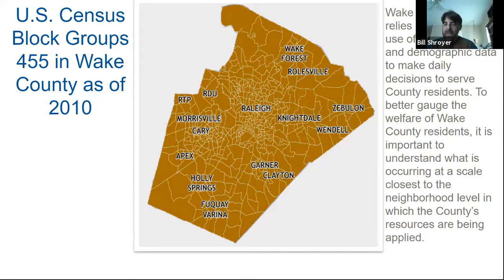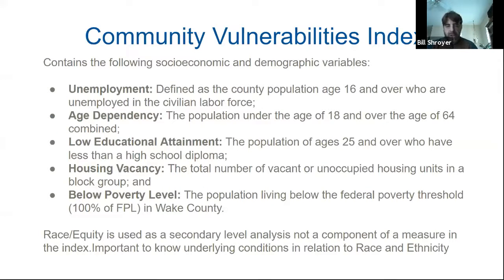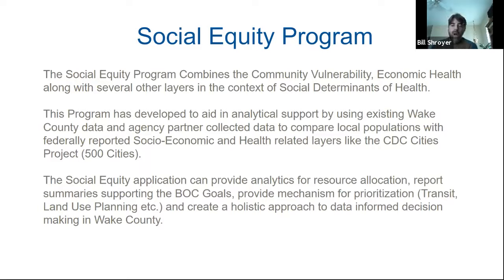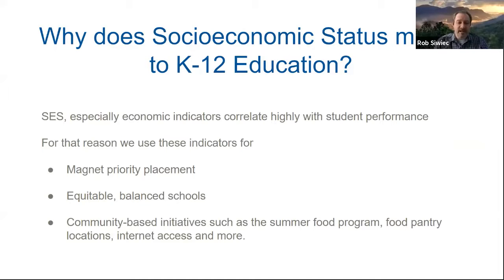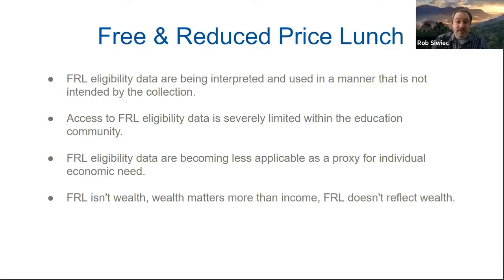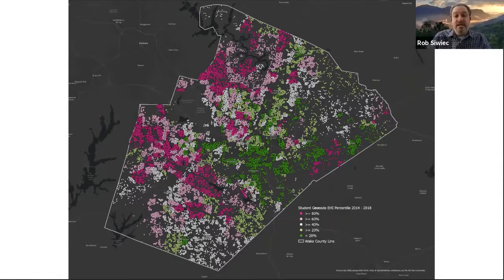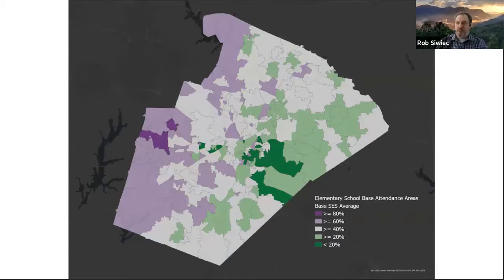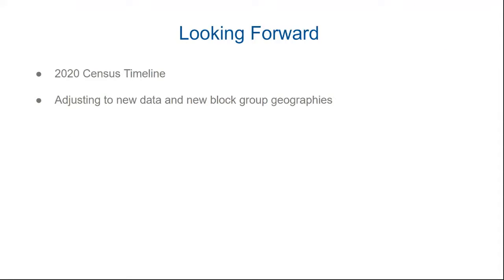Measuring Socioeconomic Balance in Schools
WCPSS and Wake County collaborate on various initiatives that aim to improve the community health and well-being of our residents. To better gauge the welfare of Wake County residents, it is important to understand what is occurring at a scale closest to the neighborhood level in which the County’s resources are being applied. Wake County has developed a Social Equity Atlas that includes the Economic Health Index and the Community Vulnerability Index. The purpose is to collect, assemble and analyze the socioeconomic and demographic data provided by the US Census Bureau and other federal, state or local agencies. The main source for these data is the United States Census Bureau’s American Community Survey (ACS – most current 5-year average estimates) at the Block Group-level geography. Analysis of these data will provide an illustrative backdrop that can be compared to other Wake County data. WCPSS relies on the Economic Health Index to model the socioeconomic health of our school district. Student enrollment data for the district is analyzed at the Block Group-level to find the economic health ranking of our student population at both the school and attendance zone levels. This information provides WCPSS with the ability to measure the impact of draw areas for assignment, parent choice and magnet school programs. Our analysis helps to highlight areas of the county that are vulnerable and require community-based alternatives for balancing the economic health of the base and school.